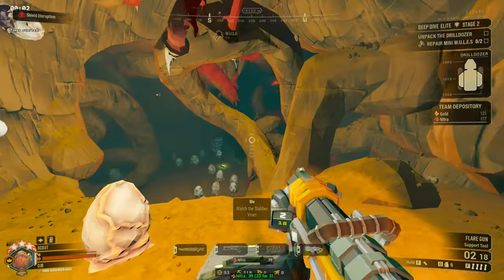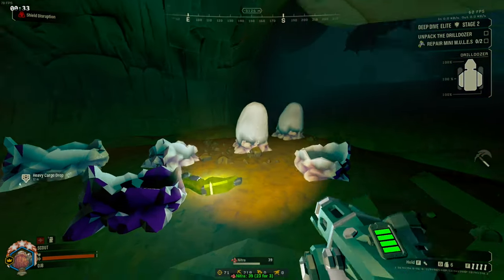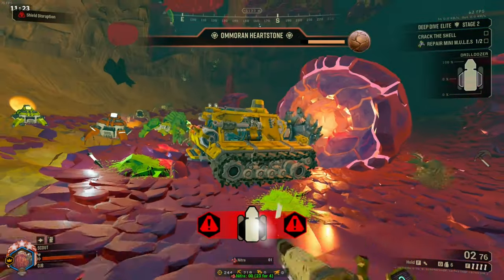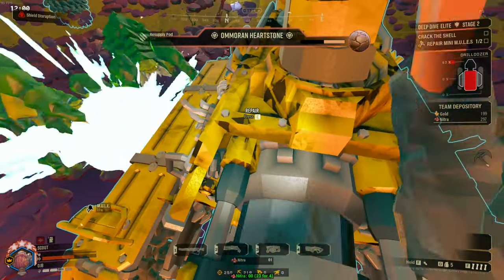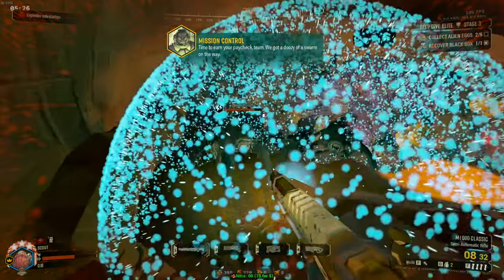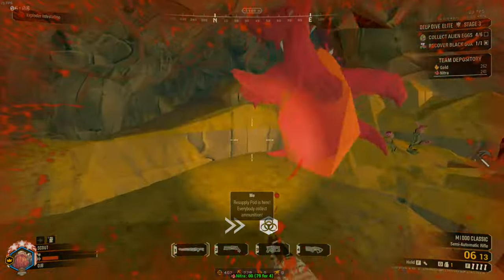DRG EDD: "Green Sanctuary" (true solo scout)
No deaths, no bosco. Featuring min clips M1k + jumbo shells boomstick + IFGs in Hollow Bough.

A vanilla EDD??? What year is it?!?!

I went into this run attempting to do a "blind speedrun". Although the time wasn't super competitive or anything (I'm not great at going fast), I think it's actually okay for a true solo. I kinda got held back by my loadout not synergizing with the map types as I built for potential dreads/sabo and lost. The trick with a blind speedrun is you don't get the time to find a decent route and you don't get to see what's coming.

There were some interesting decisions to be made in the space rig prior to starting the dive, and the loadout I ended up with is a solid all rounder that goes heavy on the single target just in case I saw something beefy. This dive would have loved pheros unfortunately.

I did spend a fair bit of time mulling over which beer I wanted to drink. For going fast, it's really down to two options: one-hit terrain or the morkite beer. Not knowing what the map types are really throws a wrench into that planning, since if you see multiple morkite objectives the morkite beer can easily shave off 10s of minutes. I ended up on terrain beer and after thinking about it more, this is probably the proper choice when blind because if you get a morkite map, you're going to be slowed down by dirt regardless and at least you can never whiff on the rocky mountain being useful. You may not get the crazy fast times on EDDs with lots of mining, but I think on average you're going to be happy on all classes except driller (and maybe engy with plat strats lol). It was kinda a wash in this dive though, and nothing mattered.

Stage 1: I think it's probably correct to go directly to the mules before popping any eggs (i.e. NOT what I ended up doing). I wasn't really thinking about this in the moment, but after watching back the footage I think there are definite risks of serious slowdown caused by my choices. If I had pulled a swarm egg early, I probably end up screwing myself over and needing to waste lots of time fighting that I can't use to skip objectives. I wasn't really expecting to need a resupply here but I guess I underestimated the impact of poor aim and stingtails being in the pool (alongside the occasional elite which I couldn't run away from because of their roided up speed juice).

I invested the time at the end of stage 1 to collect enough nitra that I wouldn't actually need to mine any more the rest of the dive. Unfortunately, it didn't end up mattering and was just a waste of time. Stage 2 had more mules (free nitra) and was a drilldozer map which has loads of downtime as you wait on dottie to move around. I did at least skip nitra in stage 3, but the couple minutes mucking about at the end of stage 1 (and being forced to heal because of self harm, wasting more time) really wasn't productive.

Stage 2: my hazard 5 drilldozer ability is quite pathetic. I never really enjoyed escort missions on vanilla, and didn't really dedicate a lot of time to them until I started playing modded/6x2. Unfortunately, lots of the muscle memory and minutia of 6x2 escort doesn't seamlessly translate down into haz5 land, and as a result I wasn't sure how much I could actually push things. The goal wasn't just to win fast, but to do it blind; a failure with dotty dying means future attempts wouldn't be blind, so I had to dial it back a bit and play more conservatively than I'd have wanted.

The big adjustment for me really is dottie's tankiness. It just feels so awful in vanilla how SLOW it takes to repair her back up to full, especially when a SINGLE grunt is capable of literally deleting an entire plate if you leave it for barely any time at all. It's one of the balance things that I wish GSG would change; 6x2 escort is so much more engaging because you spend more of the map actually playing the game and having fun in combat; in vanilla, you're stuck standing still and holding e on a platform no melee bugs can reach for literal minutes of the mission and it's so boring and lame lol. I want to play the game! But that's what vanilla brings and so yeah, that's that.

Stage 3: a very messy and confusing layout. Dropped a few minutes just being lost and trying to find the black box. Maps with eggs/black boxes I've found I always want to get the box out of the way first, because you can just skip eggs and ignore the spawns if you're quick enough. You can't do that the other way around, so it's best to do the slow part first so you can go fast later. There's also the argument that black boxes can be very sketchy on scout especially, so doing it early when you're fresher/less tired is safer.

Loadout:
23112 Minimal Clips
21313 Jumbo Shells
IFG

Perks:
Dash / Iron Will
Resupplier / Deep Pockets / Born Ready

Highlights:

0:00 Build
0:42 Stage 1
10:45 Stage 2
26:20 Stage 3
36:24 Final stats page

thumbnail guard make stinky fart haha